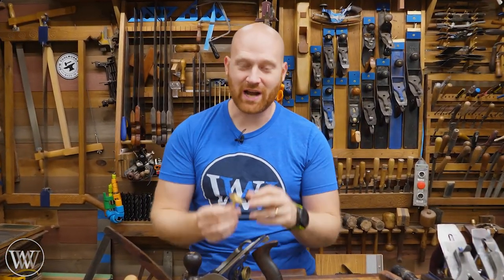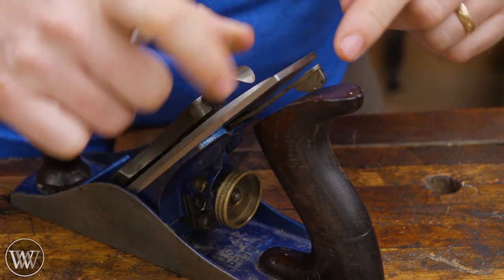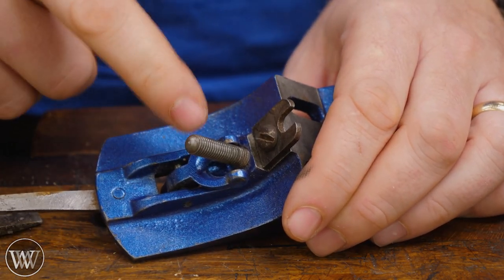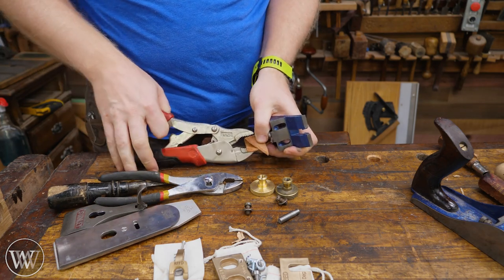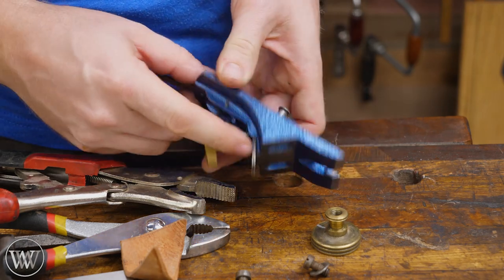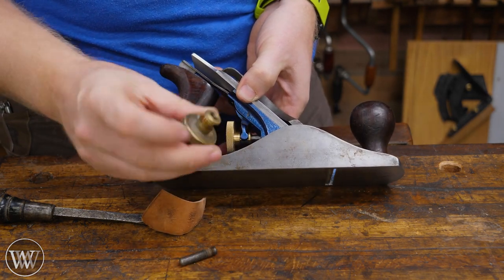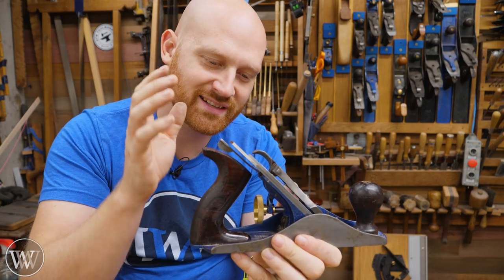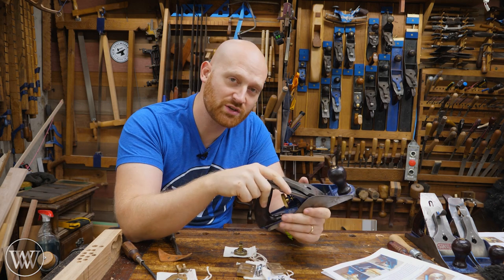How to Install and Use the Reed Plane Fine Depth Adjustment Knob and Stud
today we are looking at how to install the REED Fine Adjustment Knob and Stud.

Andrew Wilson
Brian Suker
Bruce Rose
Tom West
Kenny-Anjanette Horn
Aaron Fenn
Blair Svihra Jr
Brandon Lauer